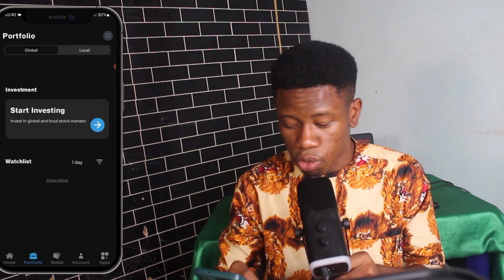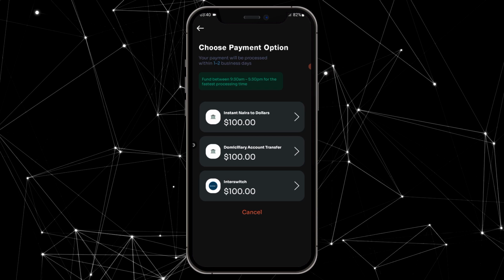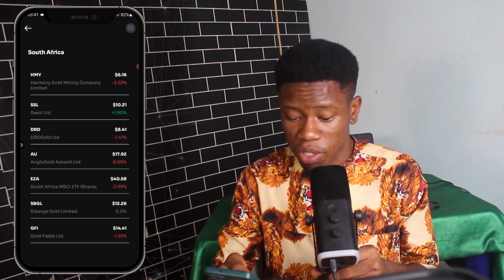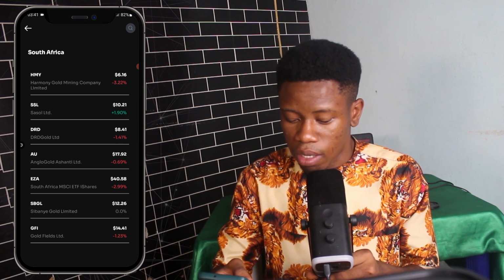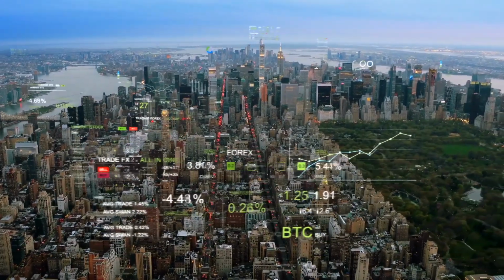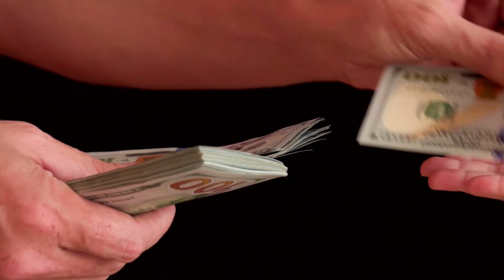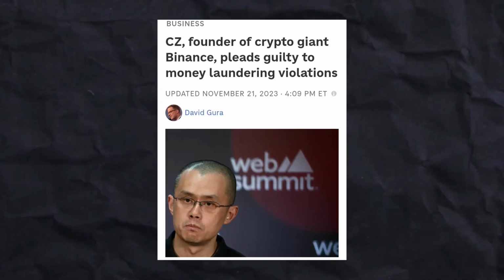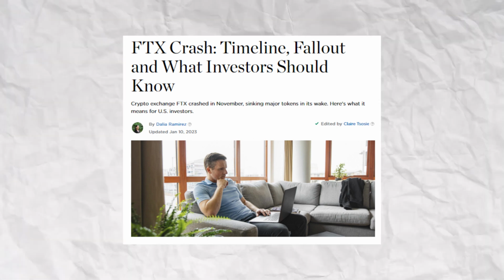Top 8 Investment Apps in Nigeria (Best Apps to Make Money online in Nigeria) 2024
Top 8 investment app in Nigeria (Best Ways to Make Money online in Nigeria)

Links to all the resources Mentioned in this video